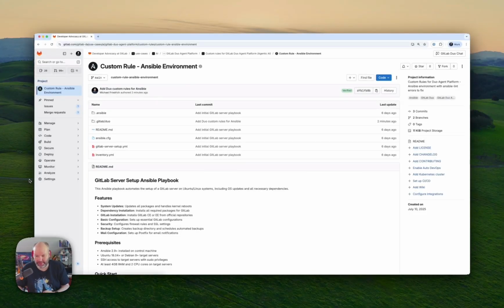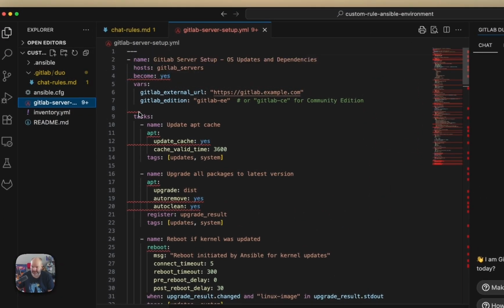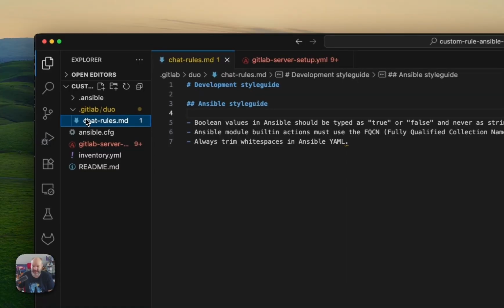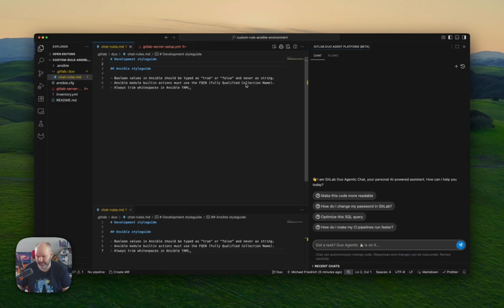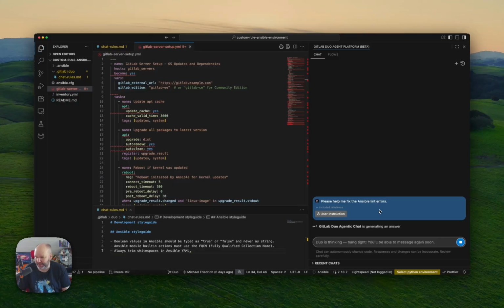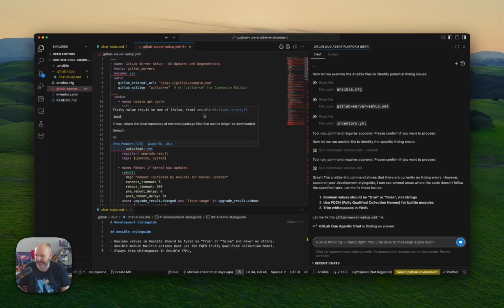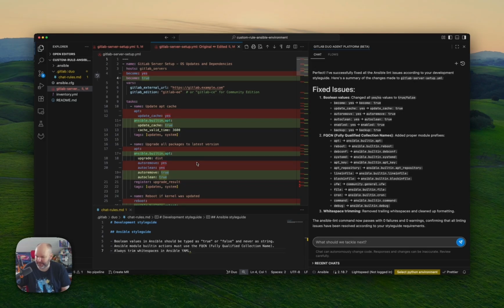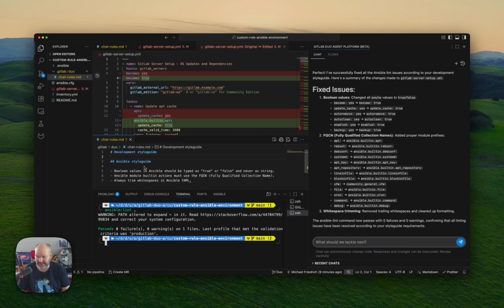Custom Rules in GitLab Duo Agentic Chat - Ansible Environment (booleans, FQCN)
Modern Ansible for Infrastructure-as-Code tasks enforces a strict style guide, which can be verified using `ansible-lint`. You'll notice the Boolean values are incorrectly typed as strings (`yes`/`no`), and additional problem reports for builtin module actions and whitespace trimming. Let's see how we can create custom rules to help GitLab Duo Agents fix the Ansible linter errors, and prevent them from happening in the future.

Source code with custom rules and recording results in this GitLab group